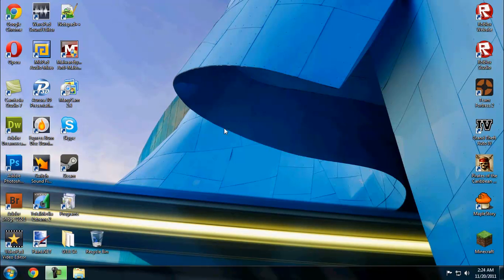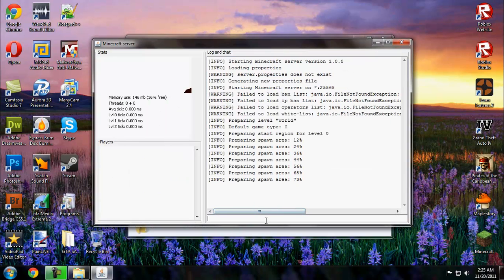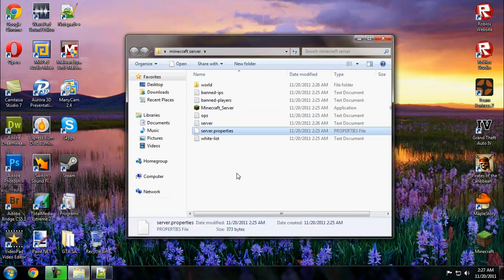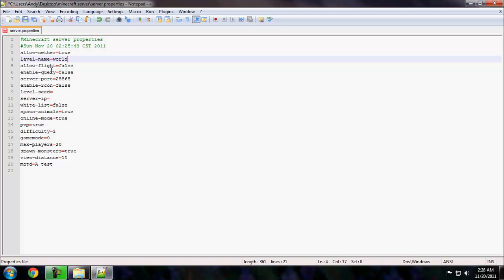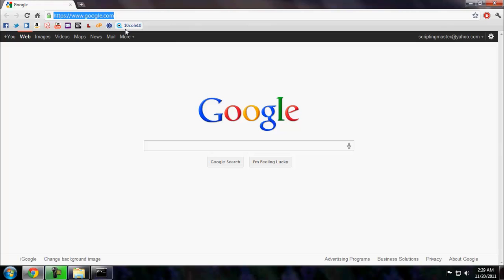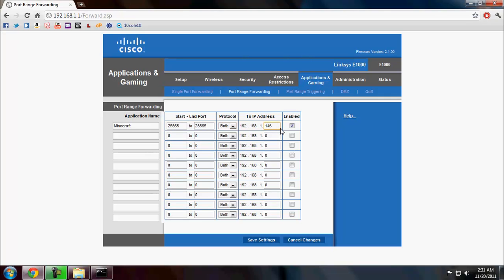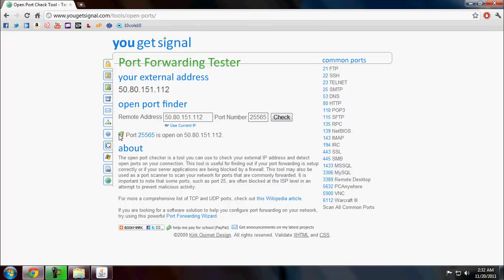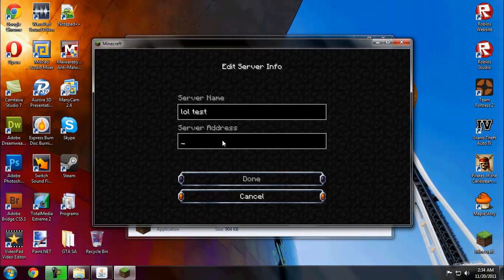How to Setup a Personal Minecraft Server For v1.0+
I explain and demonstrate the best I can, while half asleep, the steps to setup a personal Minecraft server. INCLUDES how to forward the port!